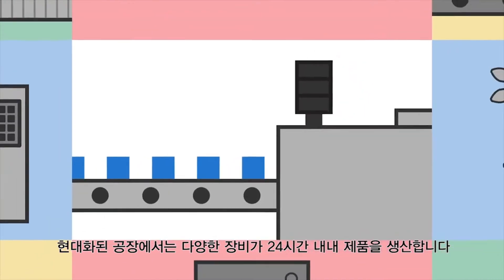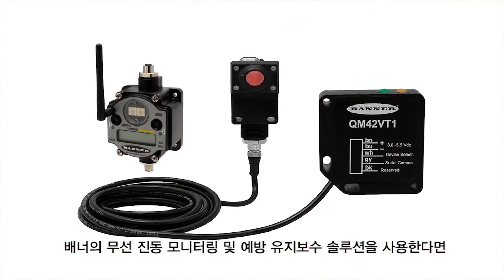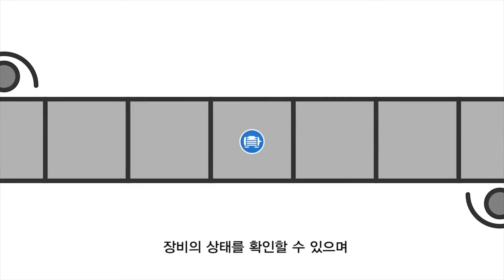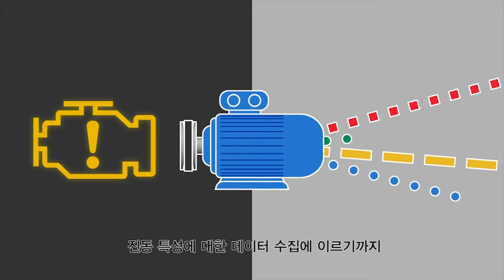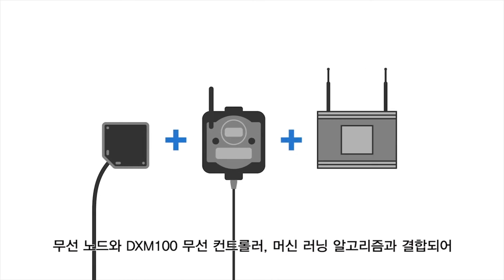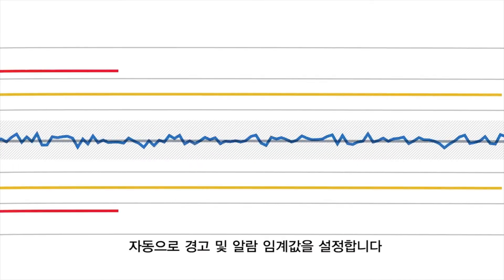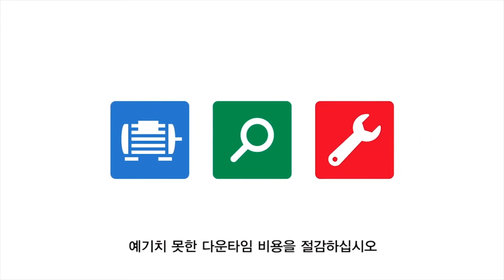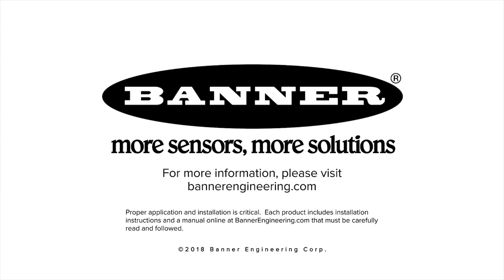무선 진동 모니터링 및 예방 유지보수 솔루션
배너의 무선 진동 모니터링 및 예방 유지보수 솔루션을 소개합니다.